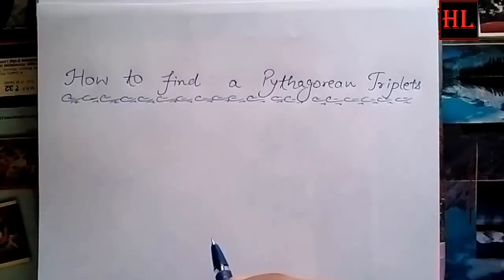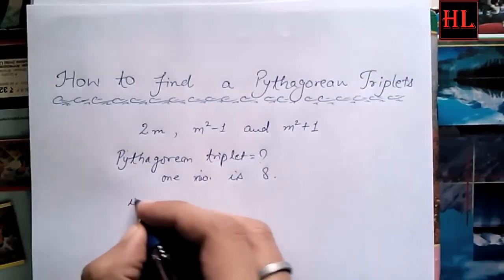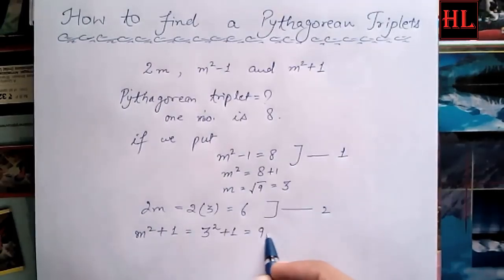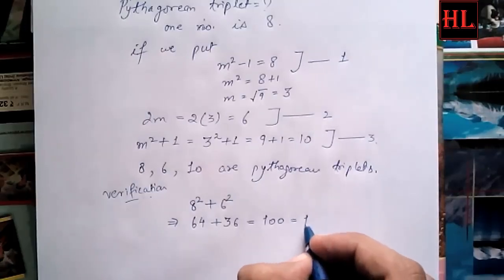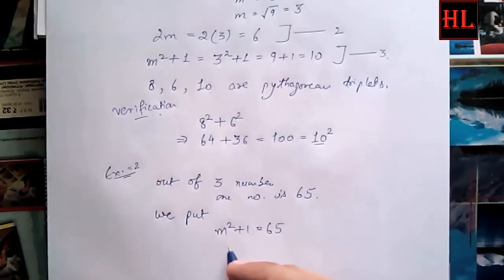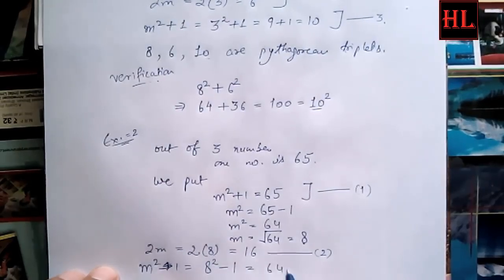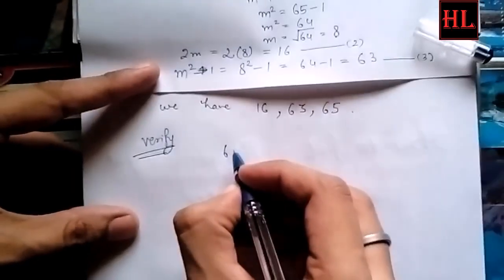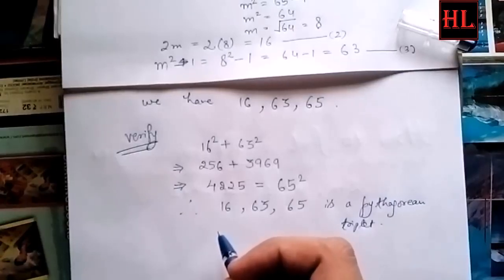How To Find The Pythagorean Triples | Triads | Awesome Trick